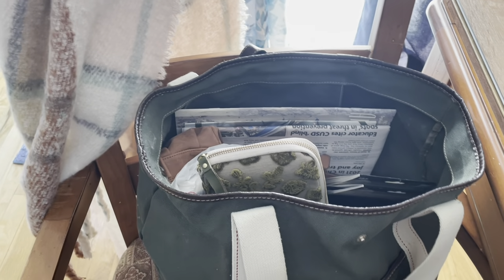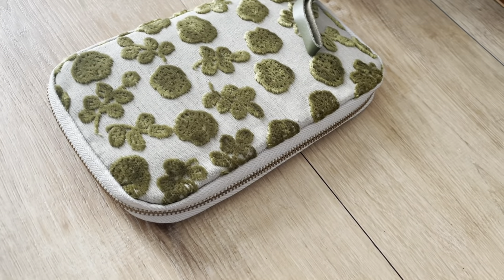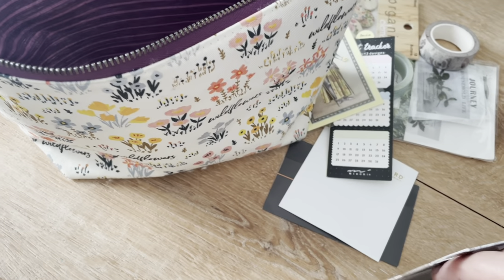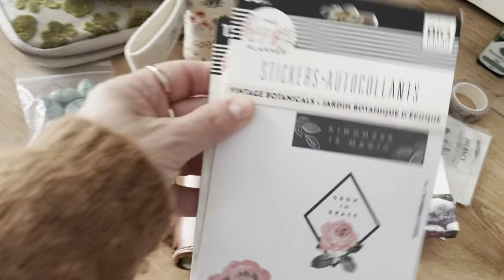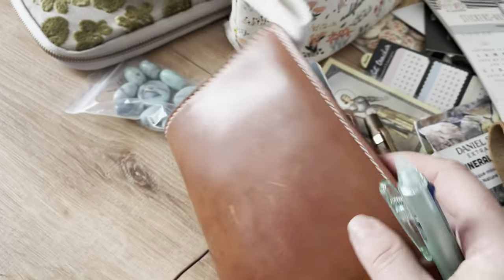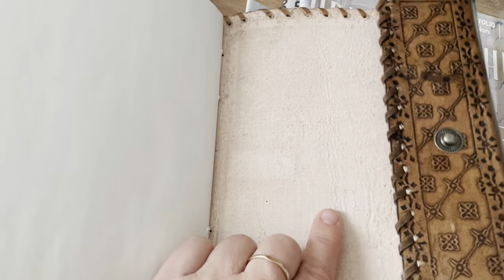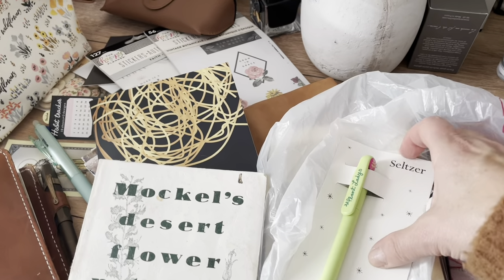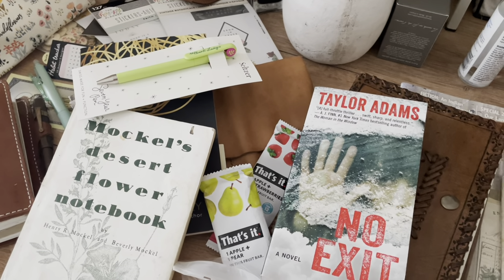Unpacking my Journaling Supplies, Chic Sparrow, Hobonichi , Leather Pen Roll, Fountain Pens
Sorry my voice is so raspy , I'm just getting over Laryngitis
Unpacking from my trip to Arizona ~

Life is Messy by Matthew Kelly